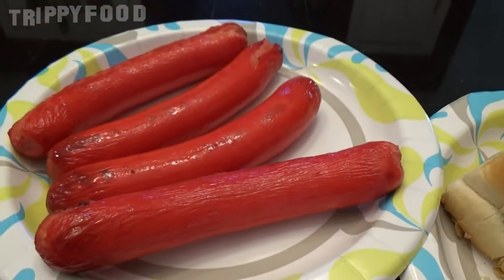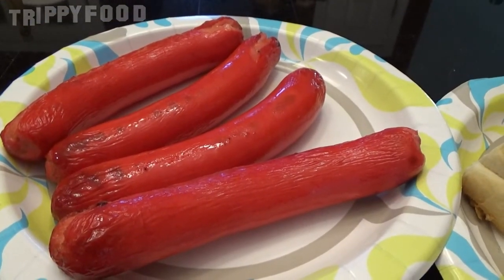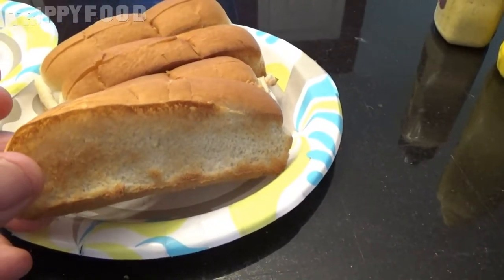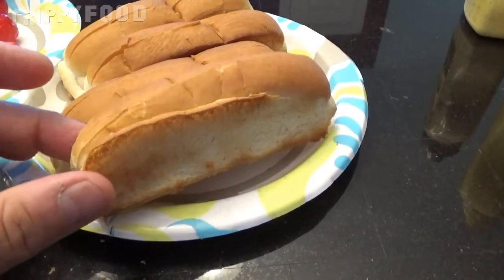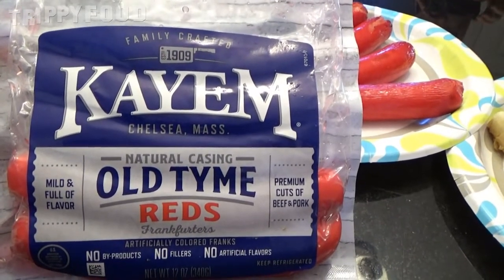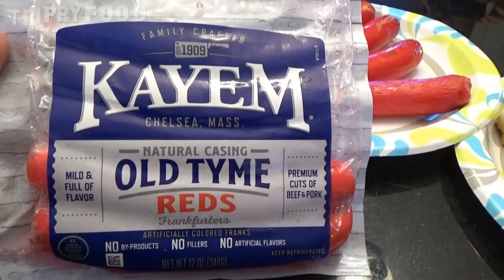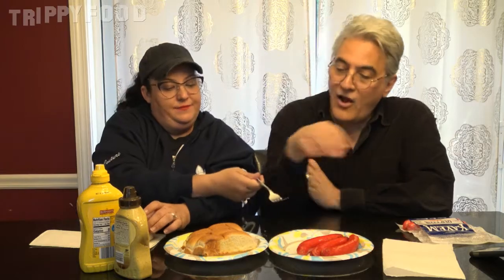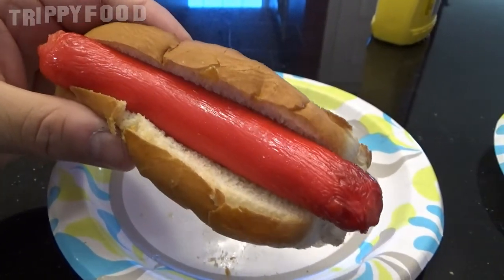Maine red snapper hot dogs (ft. Juli Couture)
On this Trippy Food episode we explore the bizarre and wonderful Maine phenomenon of red snappers. Is it a turtle? Is it a fish? No, it's a dog, you jamoke!

Follow W.A. Bean & Sons on Twitter at @WABeanSons